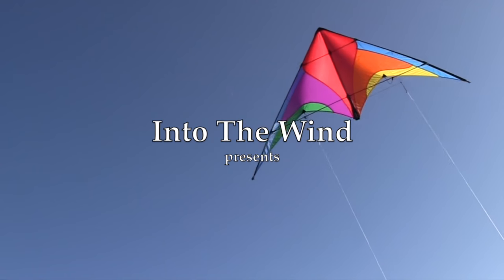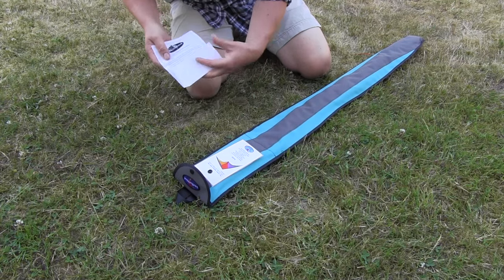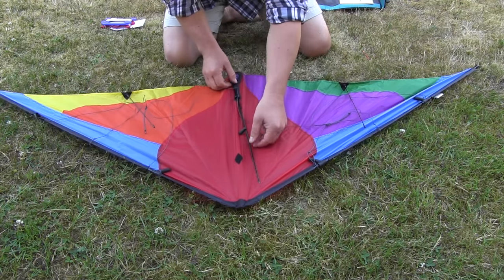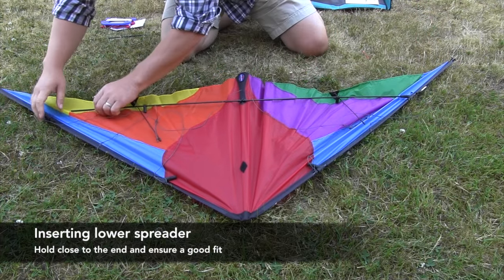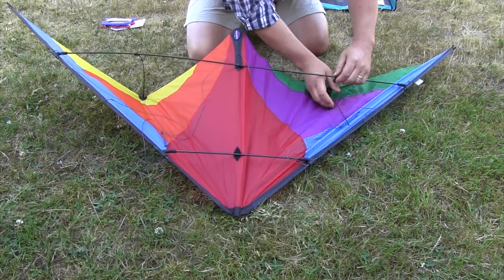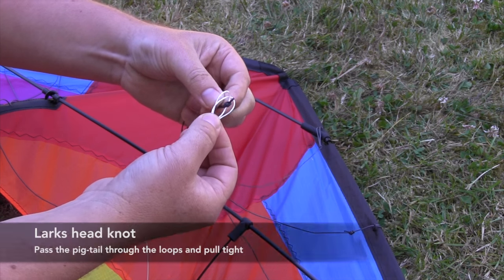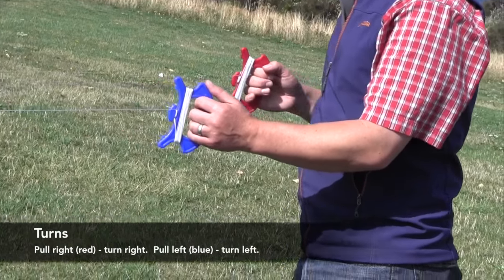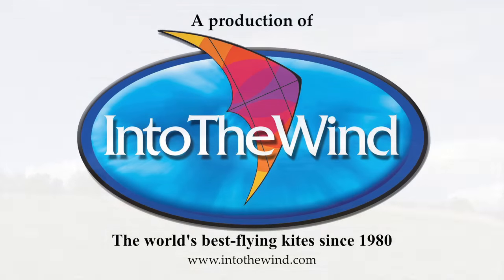Into The Wind Firefly Stunt Kite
Easy and fun, the Firefly has enough pull for good feedback, and is responsive enough to hold your attention. Get one for friends to fly and it may end up being one of your favorite kites.